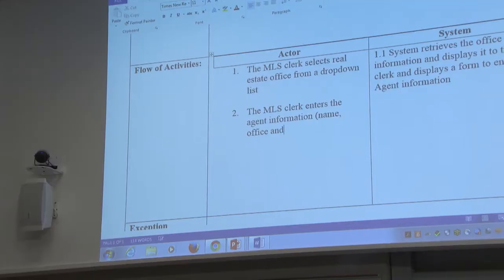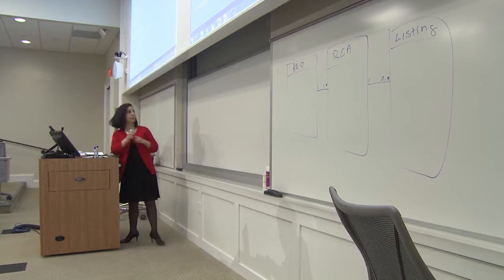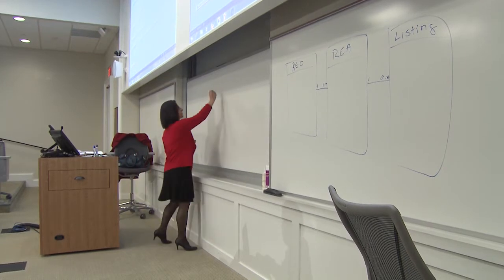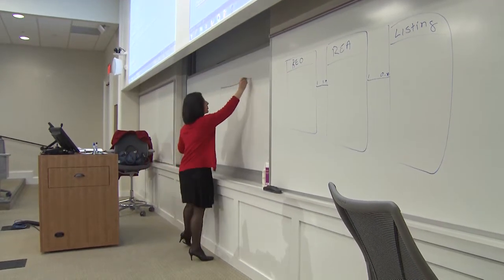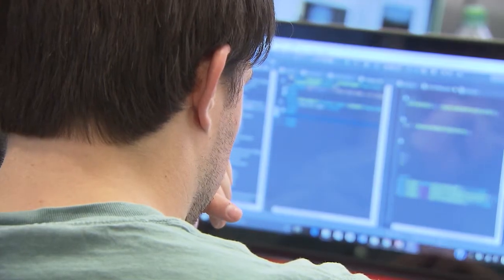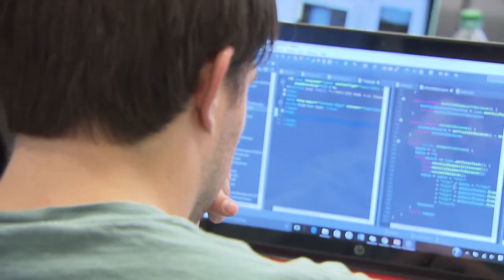Dr. Elena Karahanna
Elena Karahanna, the L. Edmund Rast Professor of Business, is an exceptionally high-impact researcher and an authority on the implementation and use of information systems. In particular, her research has provided significant contributions to knowledge about attitudinal and emotional factors that impede effective use of information technology and how firms can create strategies to overcome these barriers.

Her pathbreaking papers about the importance of trust as a key construct in the adoption of electronic commerce are an influential part of the information technology adoption literature.

Karahanna also has studied the effect of leadership on technology initiatives and the impact of chief information officers on firm performance. Some of her more recent work focuses on the healthcare sector, and she uses her expertise in technology acceptance and use to better understand the mechanisms that may constrain or facilitate technology-enabled change in healthcare.